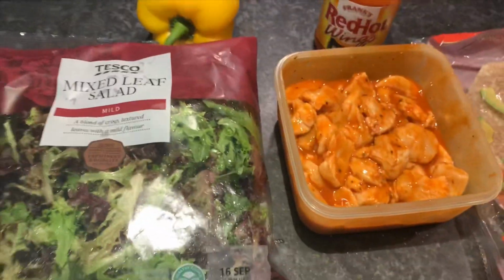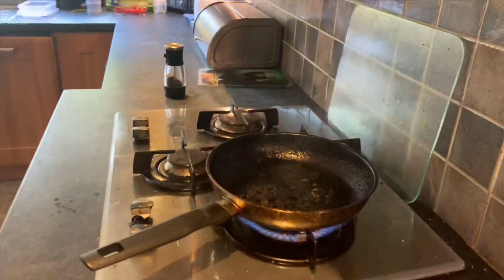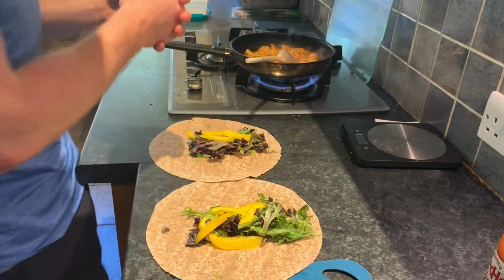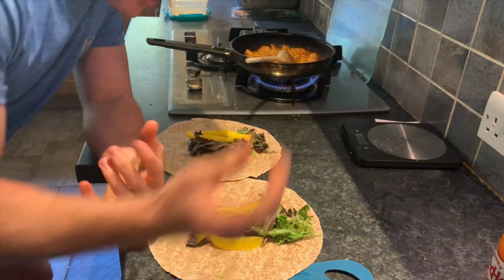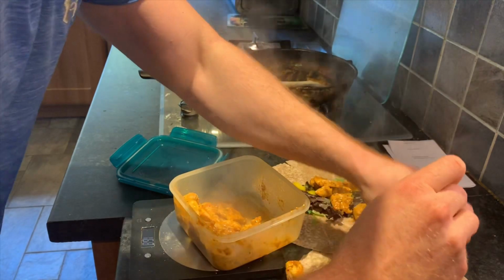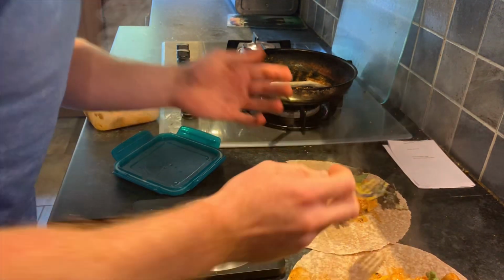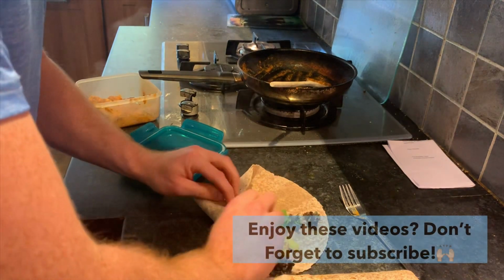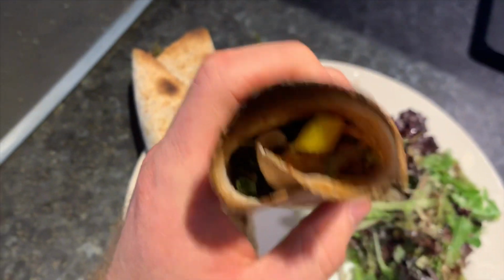Healthy Buffalo Chicken Wrap Recipe (Quick Easy Healthy Buffalo Chicken Wrap Recipe)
Are you an executive who wants to get fitter, stronger and healthier?

Buffalo Chicken Wrap meal prep - A healthy, low calorie, quick and tasty meal. Here are all of the steps and ingredients you will need to know for this easy fat loss lunch recipe.

Ingredients are as follows:

Chicken Breast
Peppers
Fajita Seasoning Mix
1 Red Onion
8 Soft Shell Taco's
1 Tin of Chopped Tomatoes
Low Fat Cheese
Salt
Pepper

1.Chop chicken and start cooking
2. Season chicken
3. Chop up 1 red onion and 2 peppers
4. Add veg to chicken
5. Season again and add chopped tomatoes
6. Leave to cook for another minute
7. Add chicken and veg to soft shell tacos
8. Add cheese (if you wish)
9. Cook in oven at 250 degrees for 5-7 minutes.